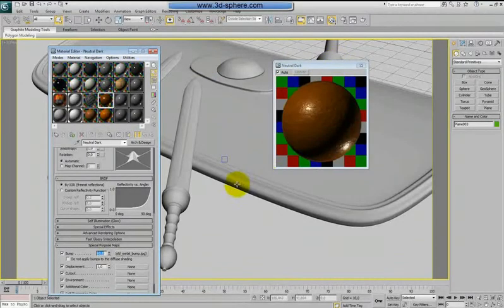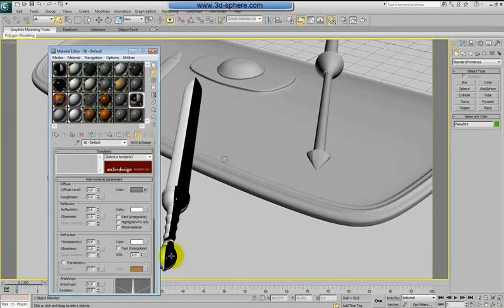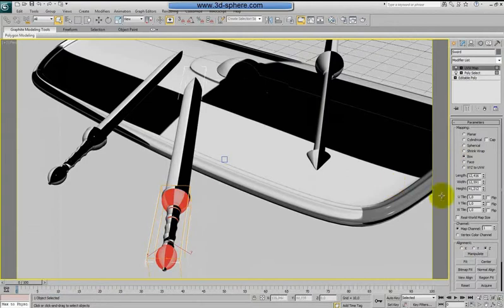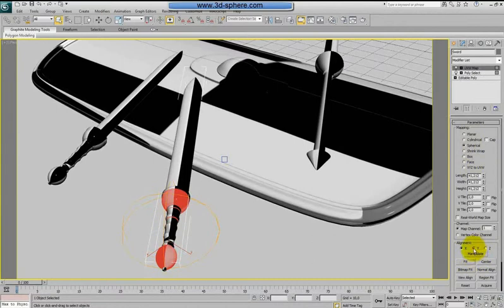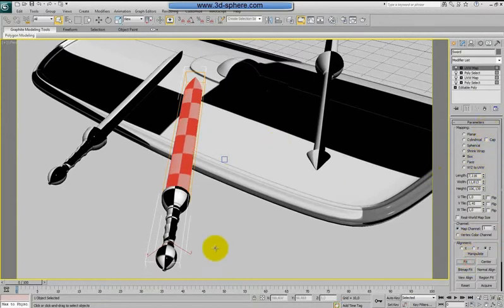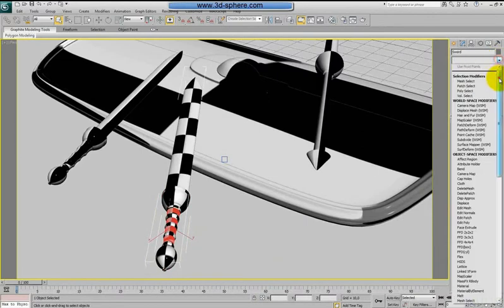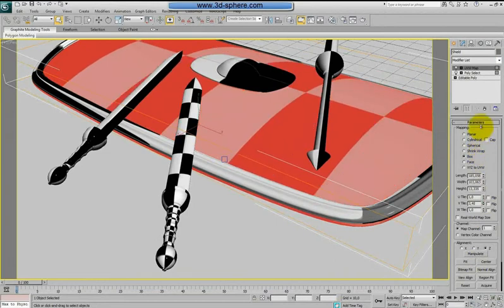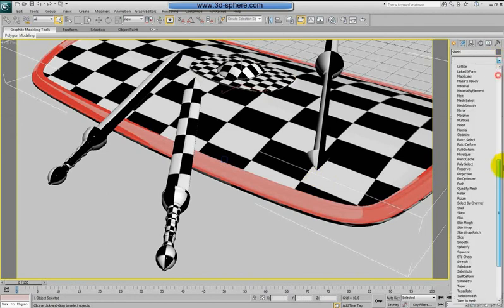Roman sword, shield and javelin in 3DsMax - preview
This is the first 3dsmax  video tutorial  in this news section called Medieval where i would like to show you how to model swords, shields, siege weapons and other from this age. Even that Roman don't belong there i decided to anyway do these. We will go through modeling  using a reference picture from a primitive cylinder in 3DsMax and shape it using editable poly to the sword on the reference. Using similar technique we will make the shield and after with few steps the javelin. Using subdivision we will achieve smooth and without failure our models.

Admin3D